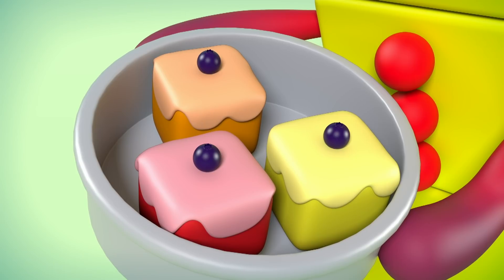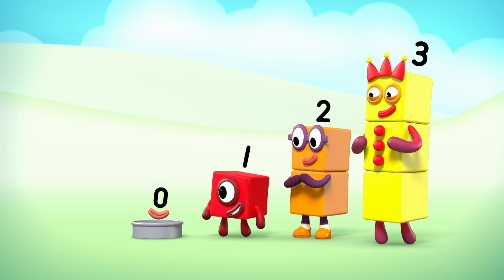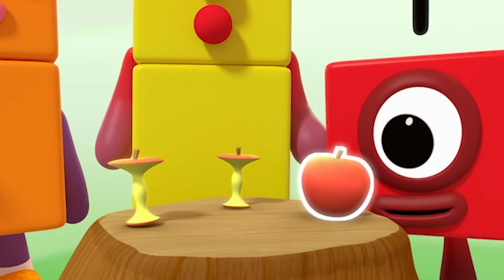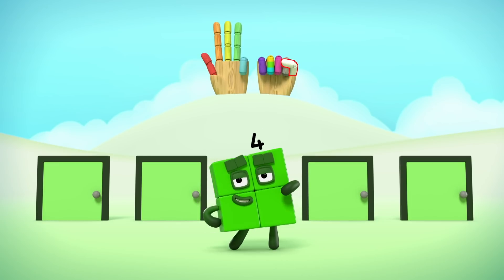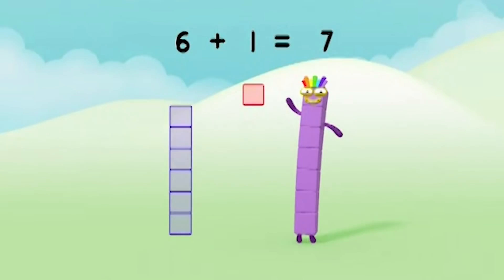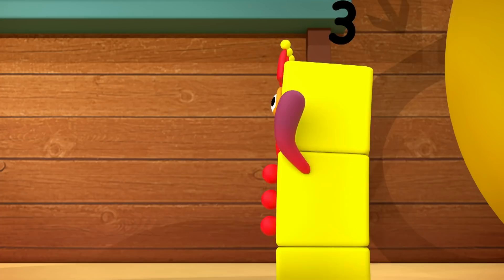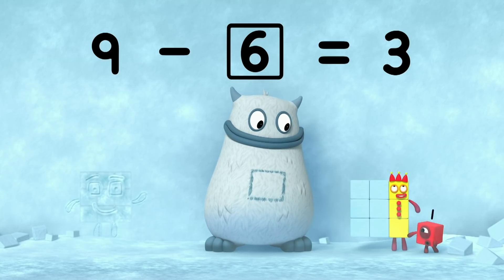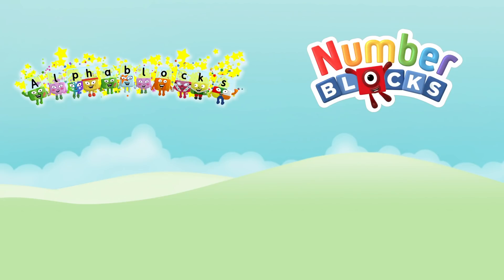Numberblocks - Yummy Treats! | Learn to Count | Learning Blocks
The Numberblocks are joining together to have lots of yummy treats as a reward for all the math problems they have been solving in this video!